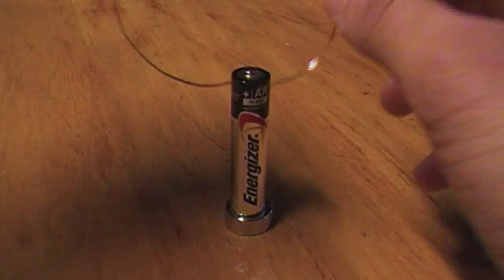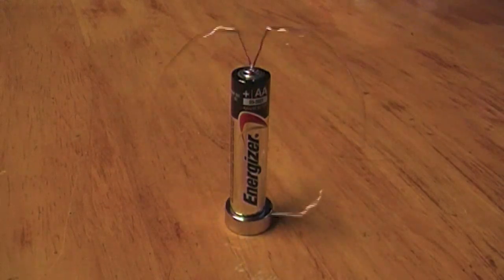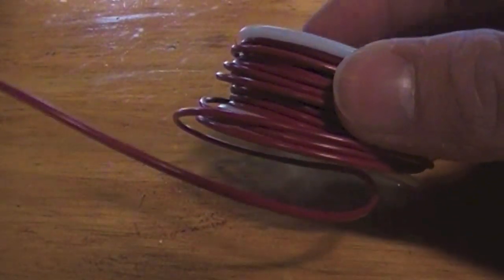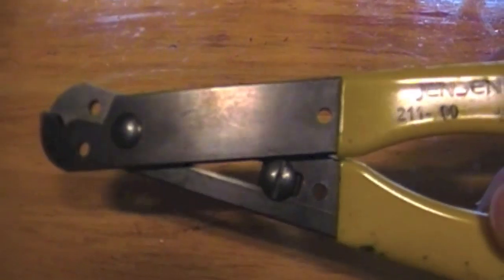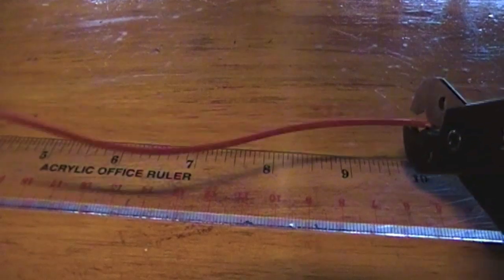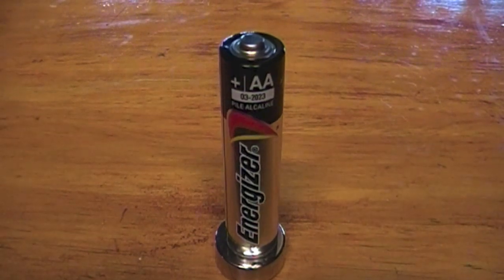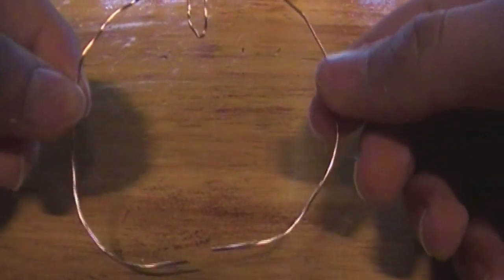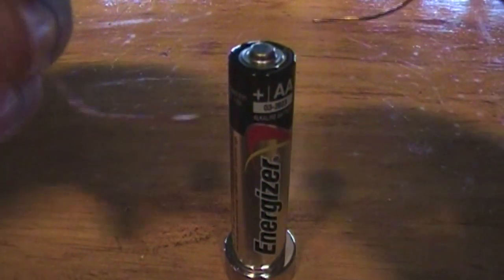How to make a Homopolar Motor-100/200 SUBSCRIBER SPECIAL!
CAN'T YOU TELL I'M EXCITED BY THE ENTHUSIASM IN MY VOICE WHILE I'M SPEAKING IN THE VIDEO?
ya sorry I sound a bit tired, I had a long weekend. Anyway here are the steps

Step 1) Get the materials you need:
- 1 3/4 of an inch neodymium iron boron magnet.
- 20 gauge solid copper wire (10 inches)
- AA battery
- wire cutters
- ruler (optional)
Step 2) measure 10 inches of the copper wire, and cut it. Then strip the plastic off the copper wire. After that attach the magnet to the bottum of the battery. Then take your copper wire and make it into a V shape. Then mold your wire around your battery. You can make it into any shape you want, just make sure it works.
Step 3) troubleshoot, and find out what way works best for your motor.

I know 200 subs isn't a lot but it means a lot to me. Sorry I didn't get this video out sooner, the parts were hard for me to find, especially the magnets.